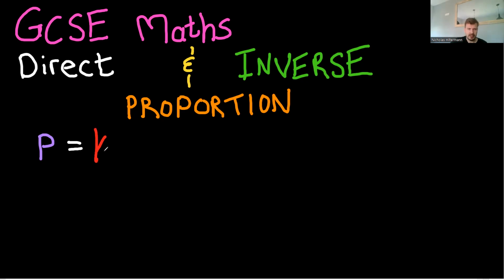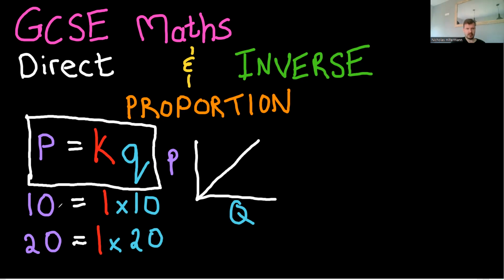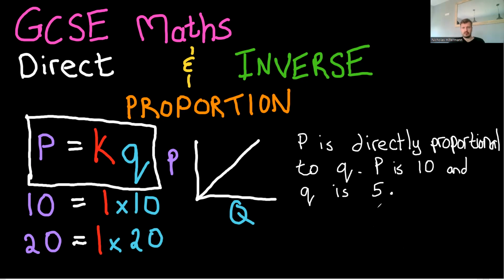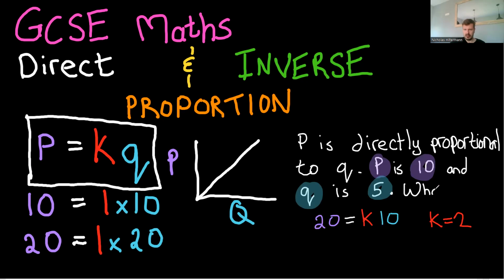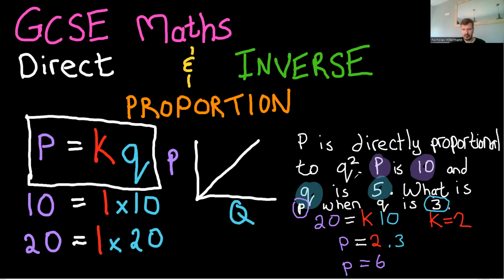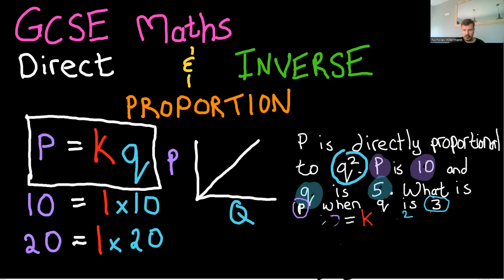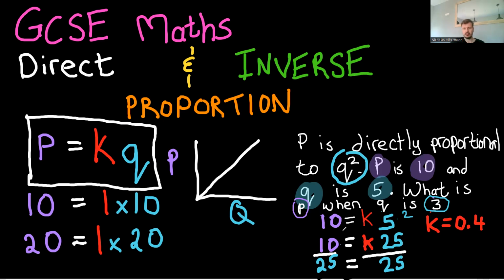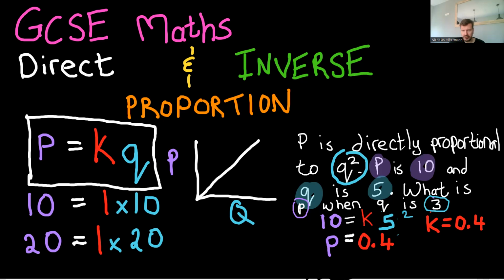GCSE Maths - Direct Proportion